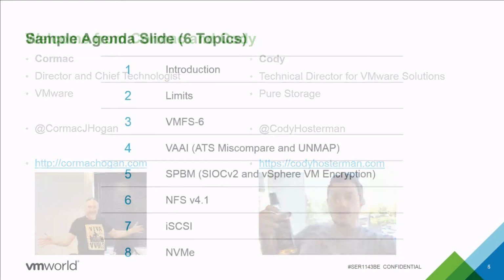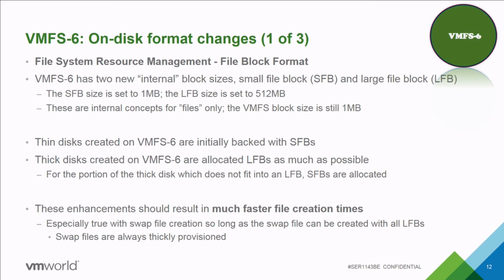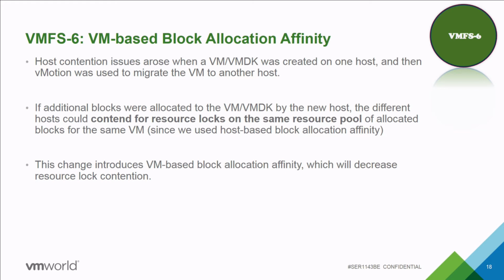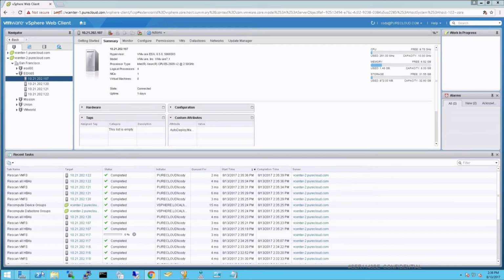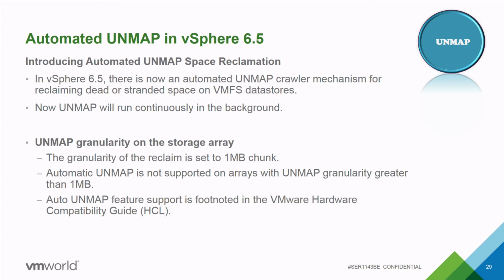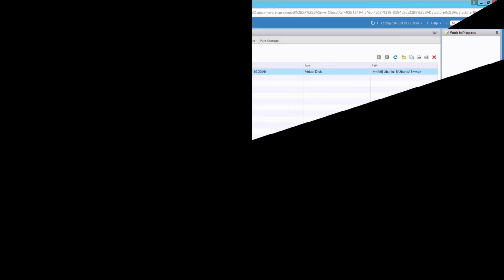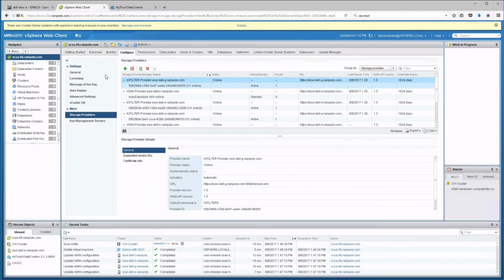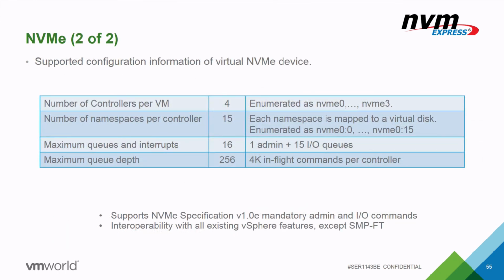VMworld 2017 - SER1143BE - A Deep Dive into vSphere 6.5 Core Storage Features and Functionality